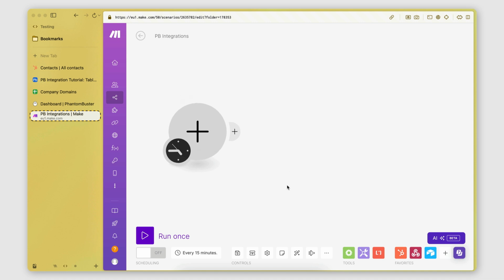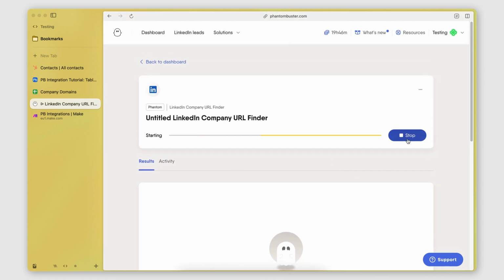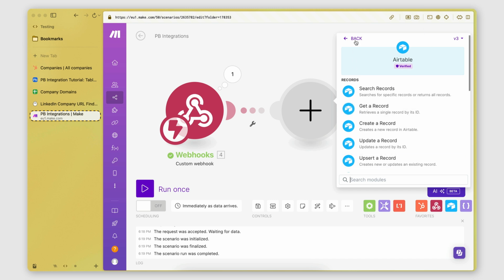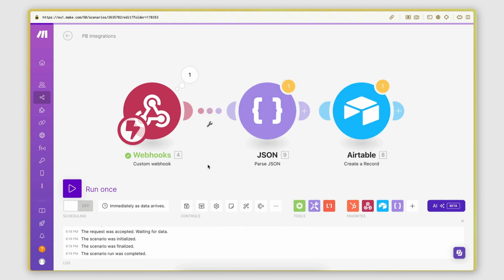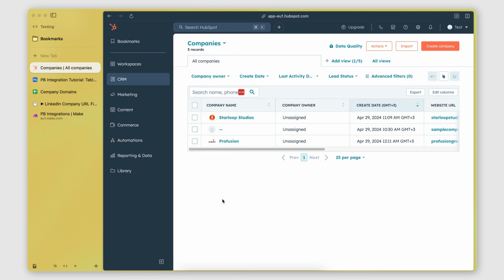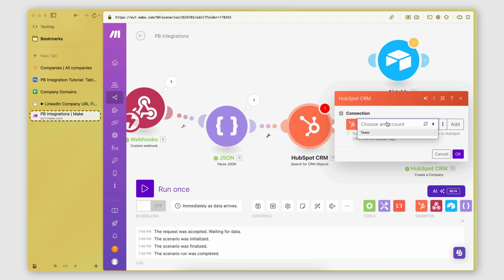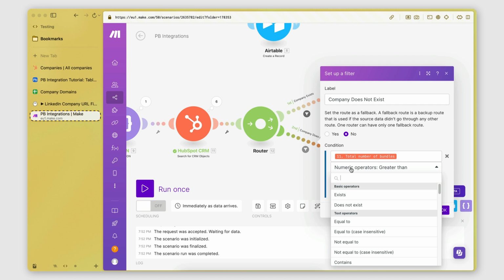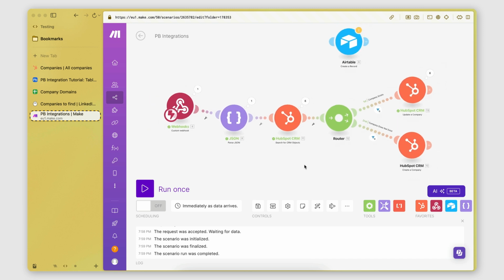Connect PhantomBuster to any app with Make.com (Step-by-step tutorial)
In this video I show you step by step how to connect PhantomBuster to any app of your choice using the integration platform Make.com.

This is useful if you want to send the data that PhantomBuster helps you scrape to another app such as your CRM, a database or a project management tool.

The process of building these connections starts off by creating a webhook in Make and linking it to a PhantomBuster phantom that you want to retrieve the results of. By doing this, every time the phantom finishes its execution, it will send all the result data to the Make scenario that the webhook is linked to. By having the data arrive in a scenario it can then be sent to another app that you configure.